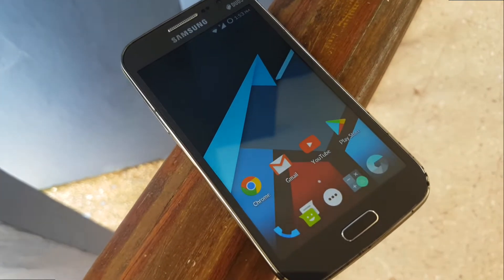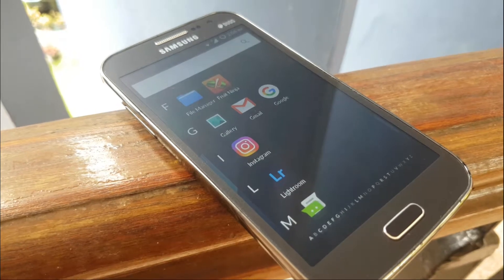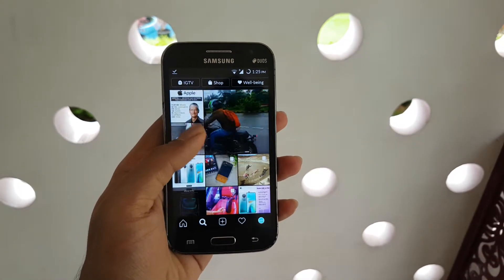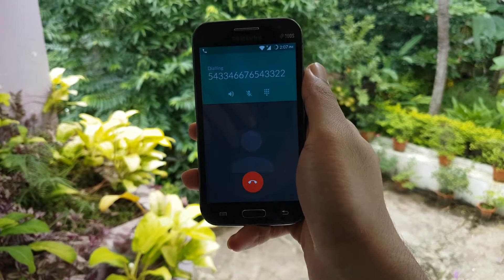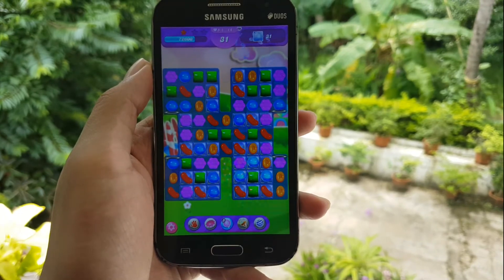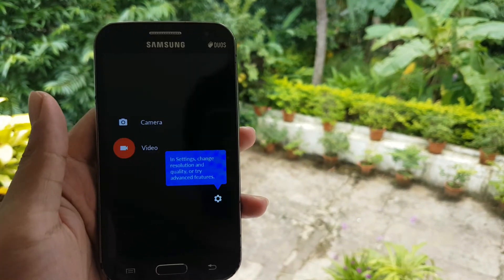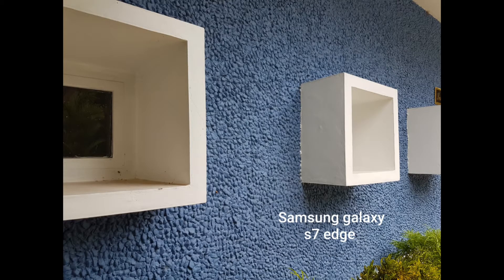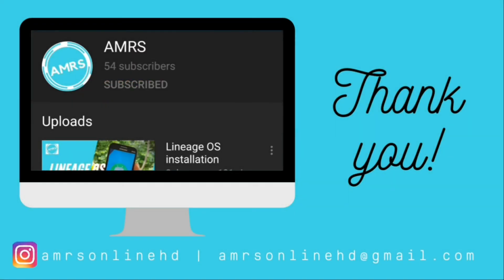Samsung Galaxy win in 2020 (Lineage OS ROM review)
An honest review of a 7 year old Samsung Galaxy win that was upgraded from Android 4.1.2 (jellybean) to Android 6.0.1 (marshmallow) (Lineage OS ROM) after using it as a daily driver for a week.
note: most of the problems will not effect you if you use a better hardware.

Please follow for all the updates.

Intro - 0:00
specifications - 0:34
It's history - 0:47
An exotic feature - 1:11
My reason for upgrade - 1:30
Overall ROM performance - 1:43
Gaming - 5:02
Camera - 6:00
Battery life - 7:02
Drawbacks & durability - 7:23
Conclusion - 8:06
Outro - 8:17